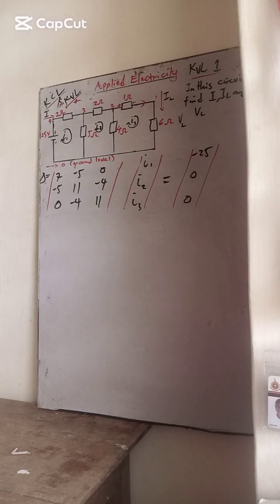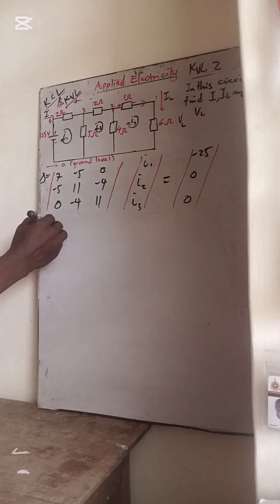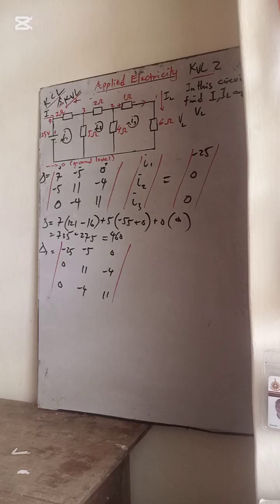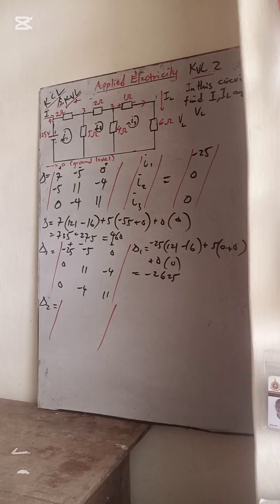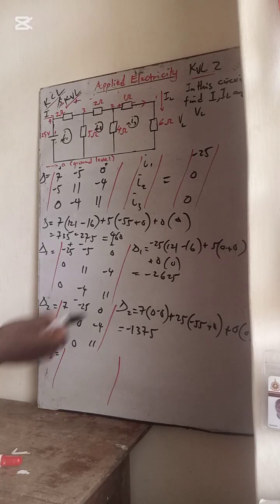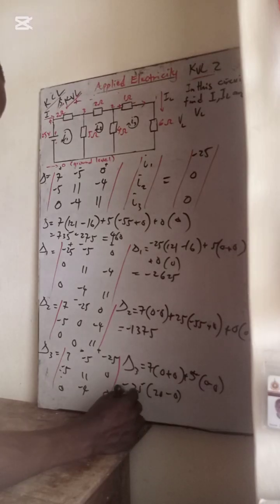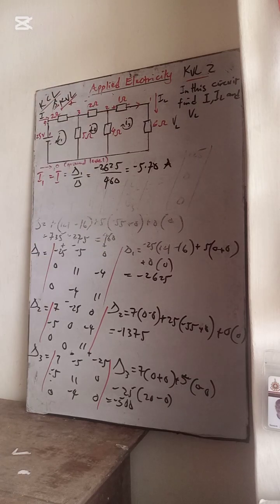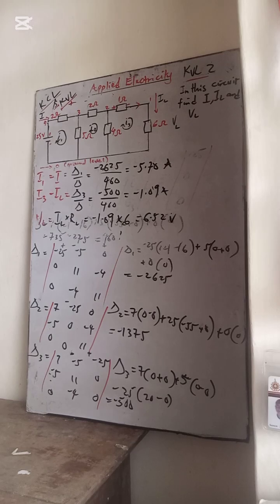Applied electricity _ KVL 2